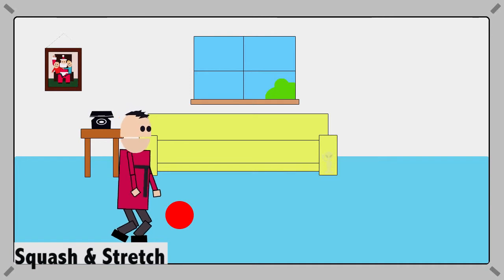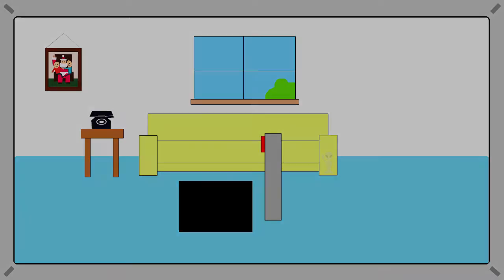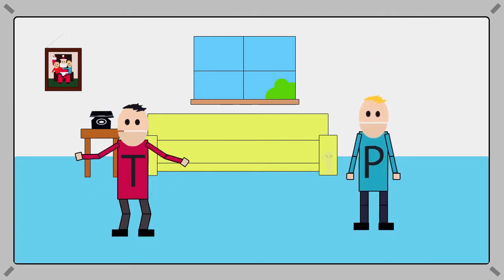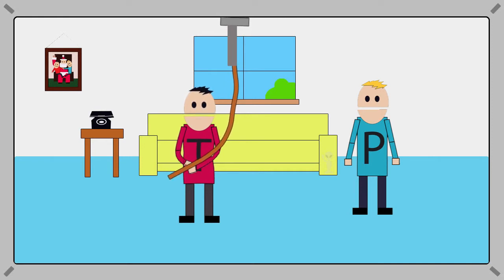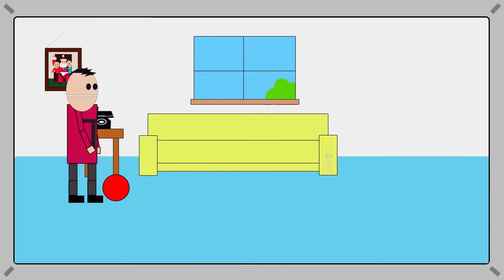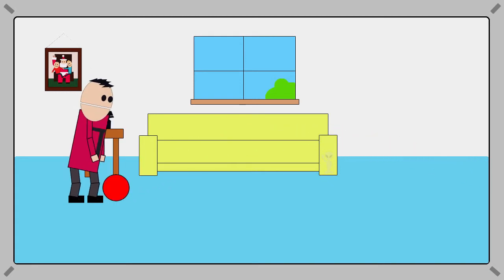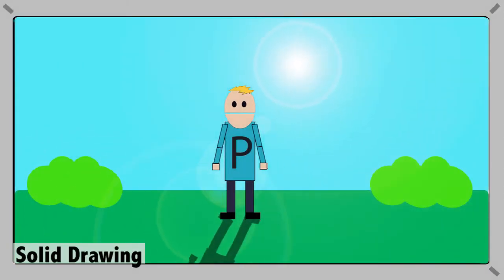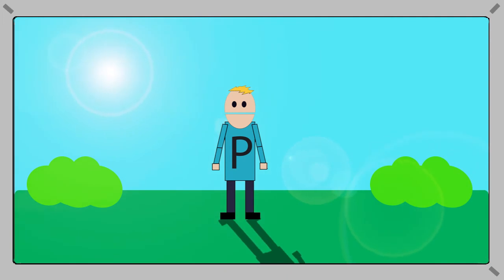2D Animation Project: 12 Principles of Animation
Group Project to teach others about the 12 Principles of Animation.

Please leave constructive feedback as it would be great help for our next assignment.